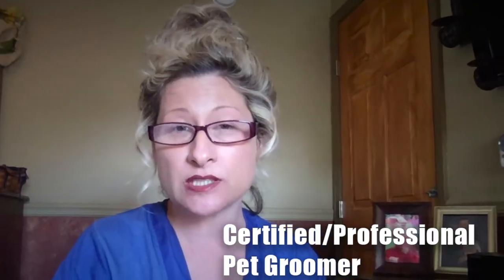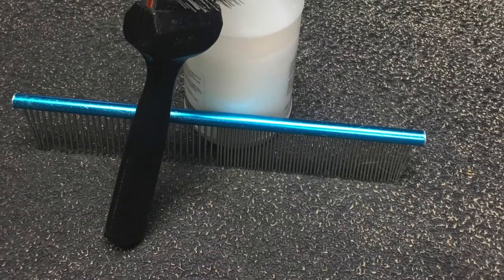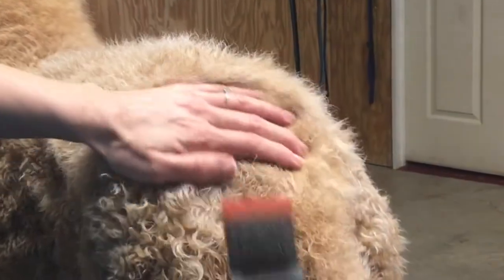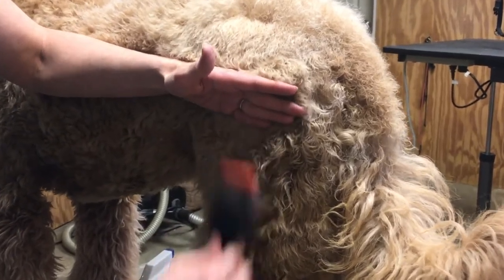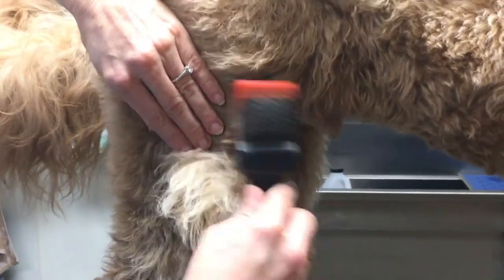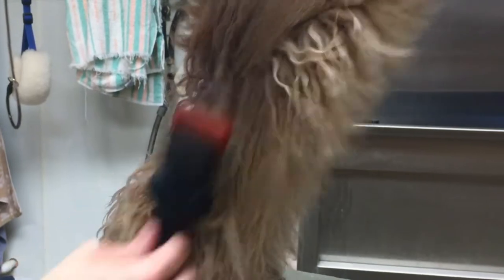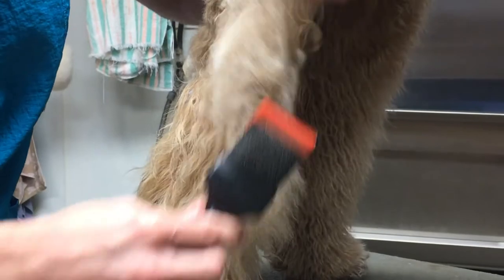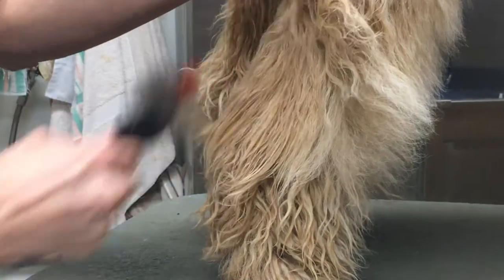How to brush your dog-Tips and Tricks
You tube how to brush your dog tips and tricks

Why does your dog look and feel so amazing when they come home from the groomer?
By the end of this video you will know how to brush your dog like a pro!
The difference between you and your Groomer is knowledge, techniques and tools.
I’m going to give you the knowledge-teach you the techniques and share with you the tools of the trade. (they are available to you just as they are to me)
That is all you will need to successfully maintain your dog at home and keep them healthy, happy and beautiful!

Go Groomer is dedicated to help enrich your pet(s) life and increase the bond you share with them. Subscribers of this channel will have access to industry standard pet grooming knowledge and tips about their beloved pet(s) completely free! Also an extensive library of products, tools and techniques to provide your pet(s) the care at home you have always wanted to give.  I will guide you and provide the training you need to achieve this! Your bond with your pet(s) will grow in leaps and bounds! Let's get started on this journey together TODAY!

Go Groomer Audience Episode instructions!
I want to feature YOU in my upcoming video? Here’s what you need to do…
Send me a short video clip (no longer than 2 minutes-taken from your mobile phone, computer or digital camera. File format MP4) to be critiqued by Go Groomer using the footage you provide incorporated in the episode. I will give you my recommendations on coat type management per your specific pets breed and needs . In the video clip, share with me behavior issues you struggle with while grooming your pet, areas of concern you are not sure how to approach, techniques you learned from tuning into Go Groomer. Also share your accomplishments with maintaining your pet at home. I will incorporate the footage and address every issue individually. Also send me footage of questions for me to address in this and future videos.

In the email subject type: “my go to Groomer” (copy and paste)
 • Youtube user name
 • Breed demonstrating
 • Struggles, accomplishments or Questions
 • If you have implemented anything you have learned from my videos and how it worked for you
Very Important for me to use your video! You must “say” in your video clip, “I give Amy Leigh my permission to use this video on YouTube!”
Also do not use any music in the background of your video. Copyright laws!
Attach your video clip and HIT SEND!
I will confirm with a response email ensuring it was received and the date your footage will AIR!
After that, tune in for an exciting episode featuring your pet!

Recommended Products for you:
Nature's specialty